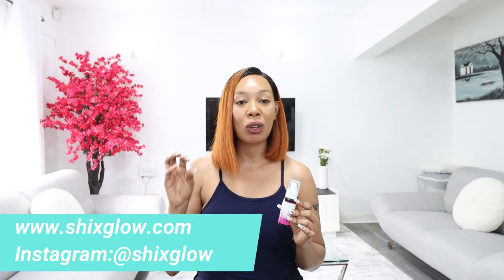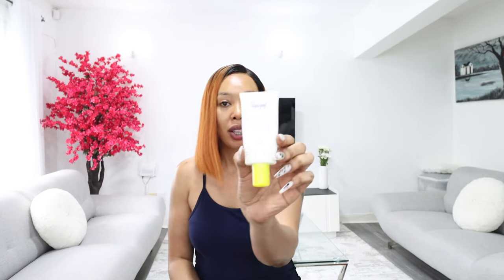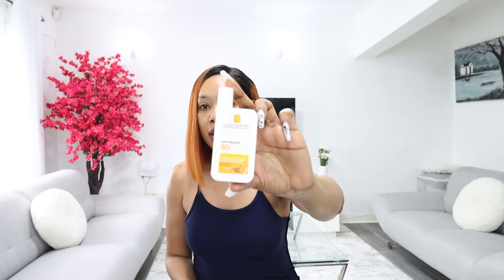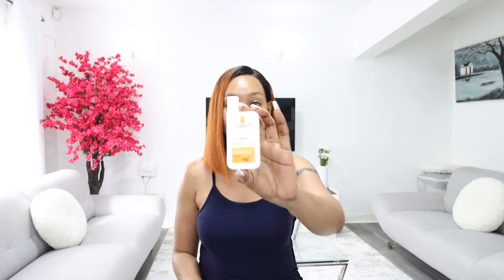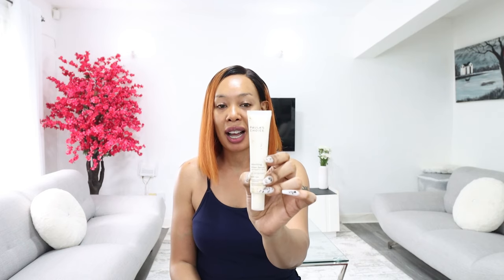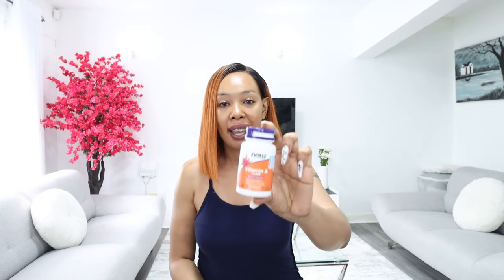My Current Skin Lightening Routine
Links

Section 1: Topical Products

1. Shixgow Turn up face Lightening Cream
2. Supergoop Unseen Sunscreen
3. Supergoop Matte Sunscreen - Mineral Sunscreen
4.  La Roche Posay ANTHELIOS ULTRA LIGHT FLUID FACIAL SUNSCREEN SPF 60
5. Paulas Choice Smoothing Primer Serum SPF 30
6. Shixglow Night Face Lightening Cream
7. Jefree Star Lip scrub
8. Shixglow Vol 2 Lip Lightening Cream
9. Shixglow Brightening Lip Oil
10. Shixglow Pro Collection Body Cream
11. Shixglow Night Body lotion
12. Shixglow Lightening Body Butter
13. Shixglow Whitening Silk skin Dead Sea salt scrub
14. Shixglow Knuckles Lightening Serum
15. Paulas Choice Extra Care Non-Greasy Sunscreen SPF 50
16. Supergoop PLAY Everyday Lotion SPF 50
17. La Roche Posay - Anthelios Ultra Resistant Invisible Spray SPF 50
18. Permanence FAIR TONE WHITENING SUNBLOCK SPF 60+
19. Supergoop! Glow Oil - 5 fl oz - SPF 50
20. Supergoop! Glow Stick, 0.7 oz - SPF 50

Section 2: Supplements
1. Glutathione
2. Collagen
3. Vitamin C

4. NOW Supplements, Vitamin A
5. NOW Supplements, Alpha Lipoic Acid 600 mg
6. NOW Supplements, Vitamin D
7.Now Foods Chlorophyll  capsules
8. Liquid Chlorophyll
9. NOW Supplements, Astaxanthin
10. MSM Powder Flakes
11. Pill Oganizer for your supplements